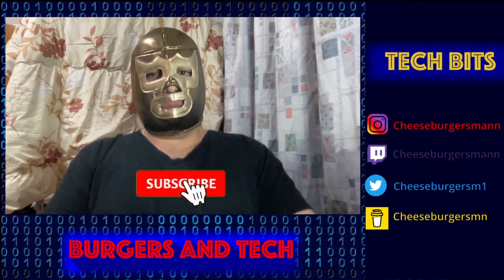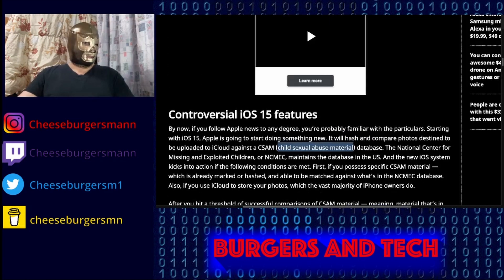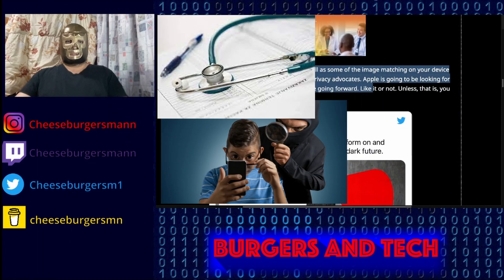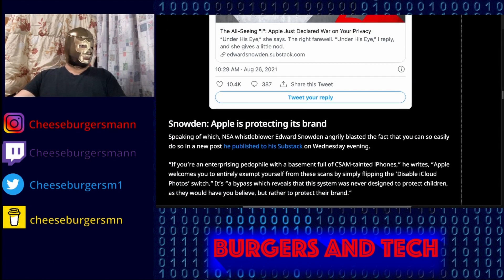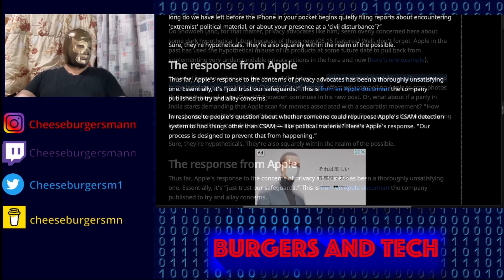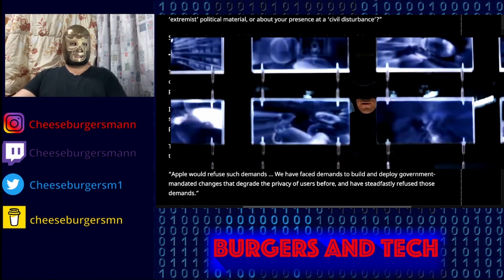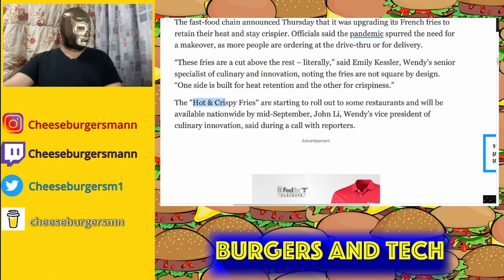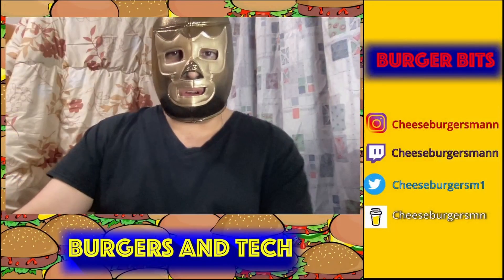Tech Bits: Apple Will Be Looking At Your Photos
I play on twitch, Cheeseburgersmann
Various games, Super Mario, FPS.

iPhone leak
iPhone leaks 2021
iPhone leaking fluid
iPhone leaked password alert
iPhone leaking battery acid
iPhone leaker
iPhone leak password
iPhone leak design